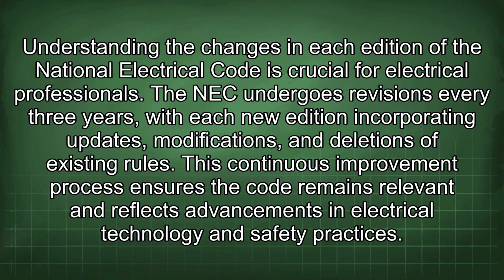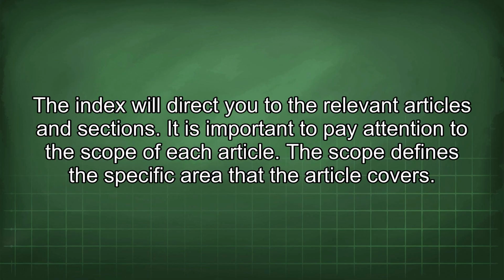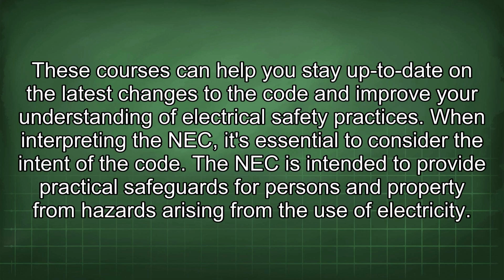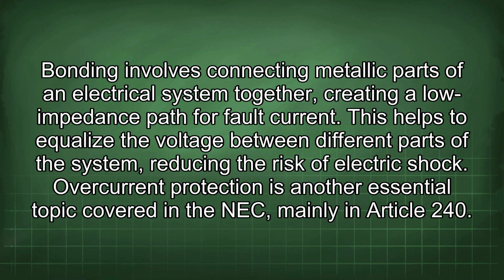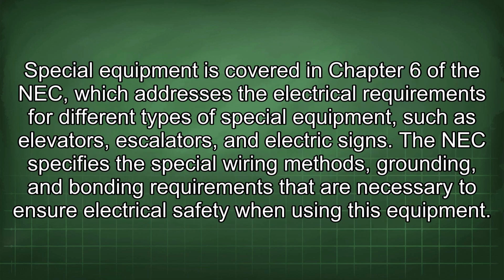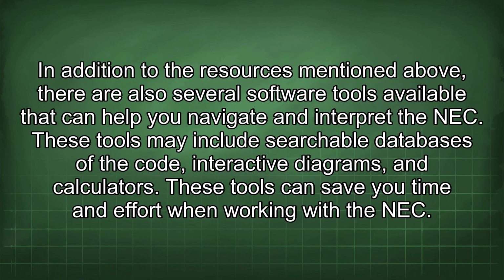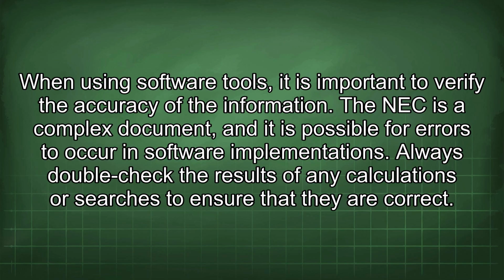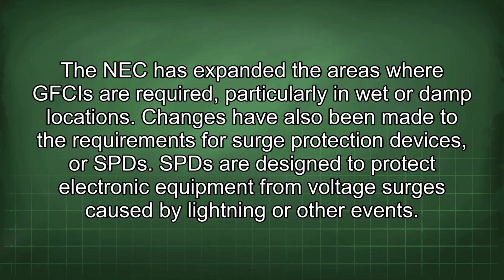Obsolete Electrical Code Rule Article 100 Explained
Discover the obsolete electrical code rule that was removed in the 2005 National Electrical Code. Learn about the change and where it was located previously. This video clarifies updates to the NEC.